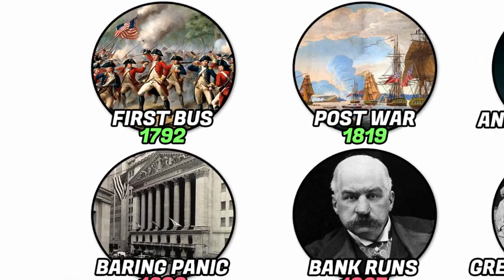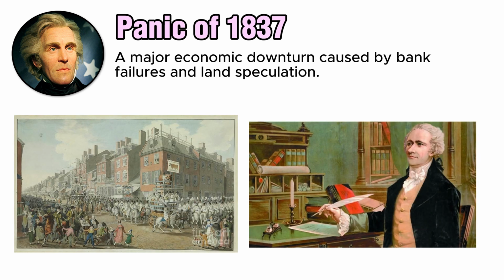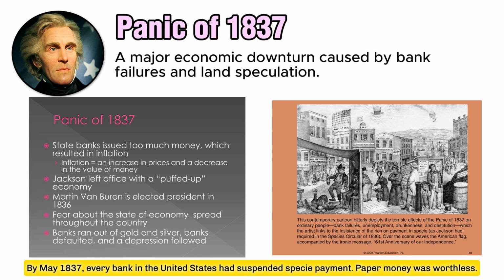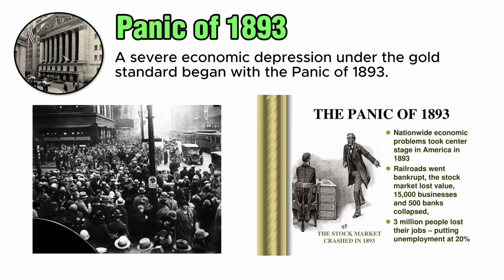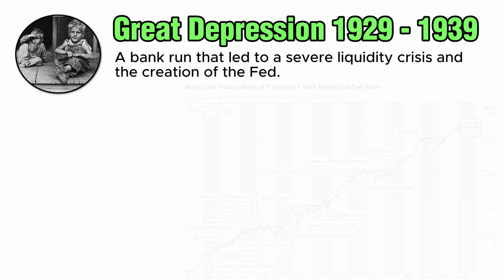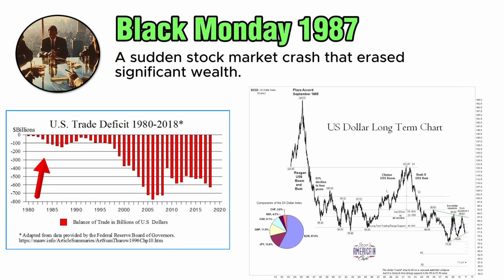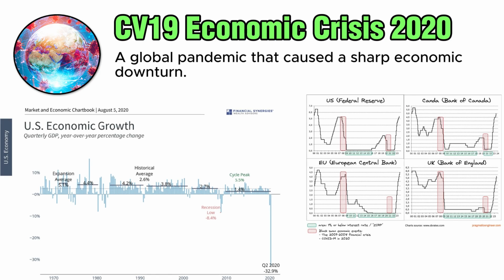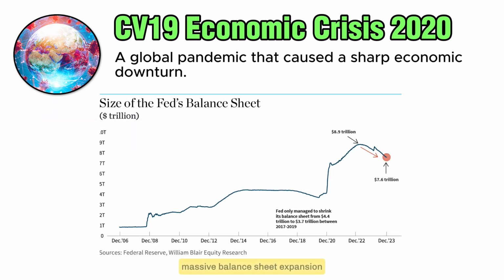Every Financial Crises in US History Explained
(almost) every major economic crises/finical panic in the history of the United States of America.

Timestamps:
0:00 Panic of 1792 - First BUS
1:08 Panic of 1819 - Second BUS
2:24 Bank Crises of 1837 - BUS Ended, Civil War Stage Set
6:24 Panic of 1873 - Large Economic Contraction
7:19 Downturn of 1893 - Gold Crises
8:20 Bank Run of 1907 - Fed Creation
9:01 Great Depression 1930s - FDR
11:50 Savings & Loan Crises 1980s - Speculation
12:17 Black Monday 1987 - Trade Deficit
13:15 Dotcom Bubble 2000 - Labour Impact
14:12 GFC 2008 - Housing, Credit
16:00 2020 - Fed Balance Sheet